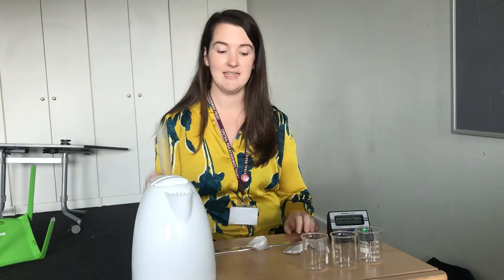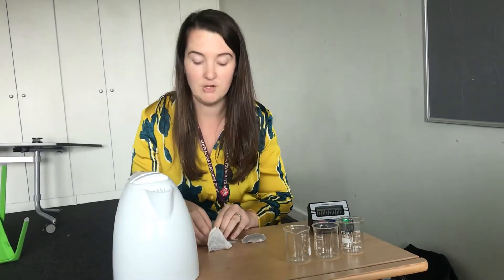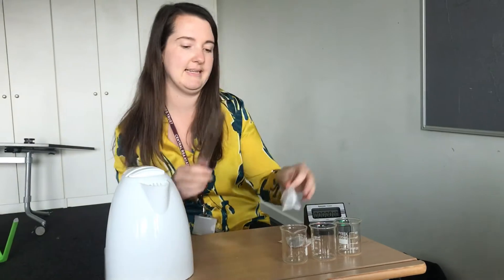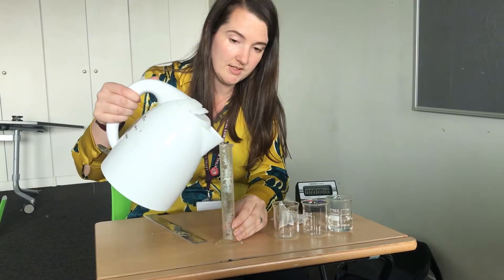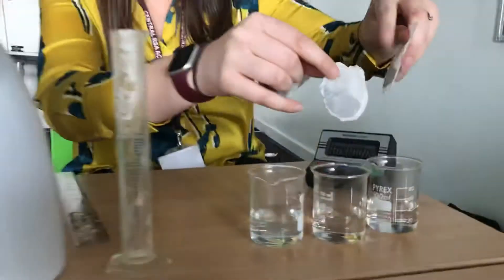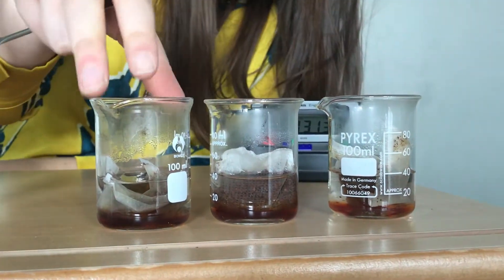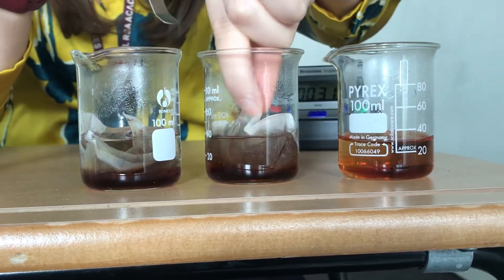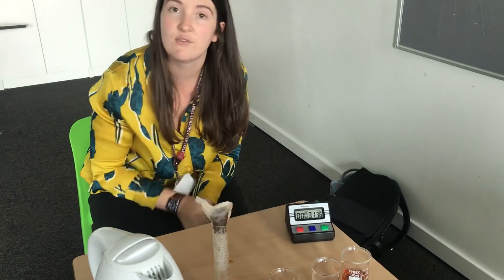Teabag Diffusion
Mrs. Hayhurst explores diffusion with teabags